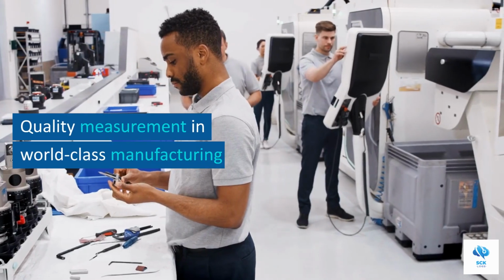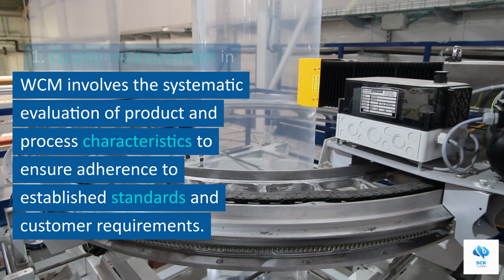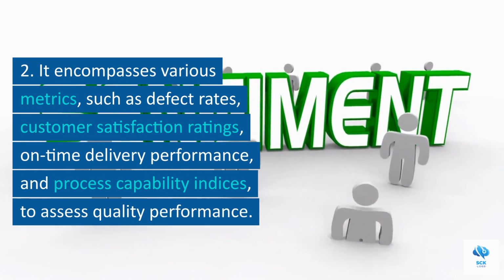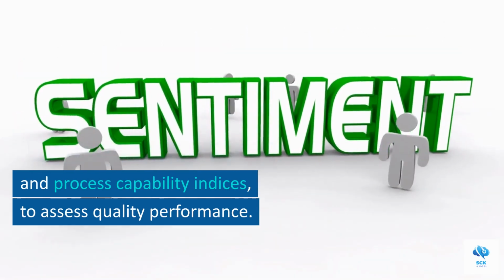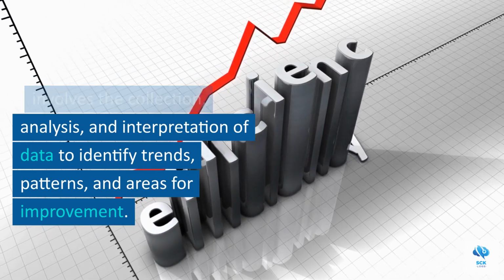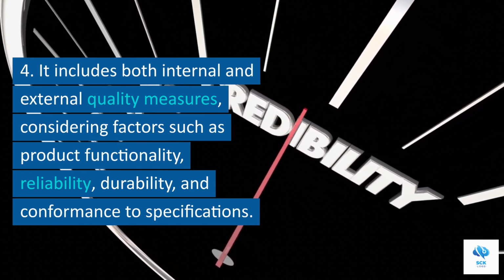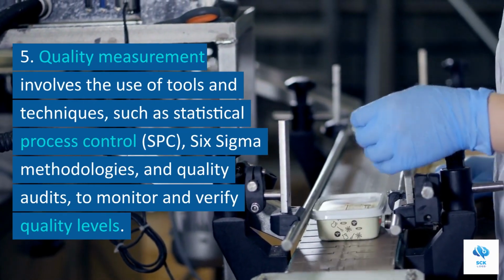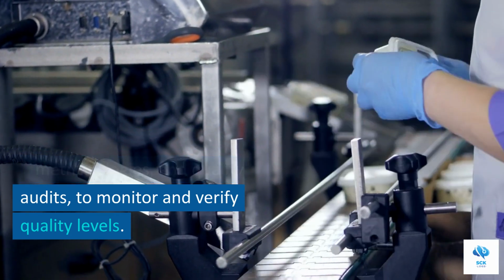Quality Measurement - World Class Manufacturing - WCM - Management Studies - In English - SCK Logs